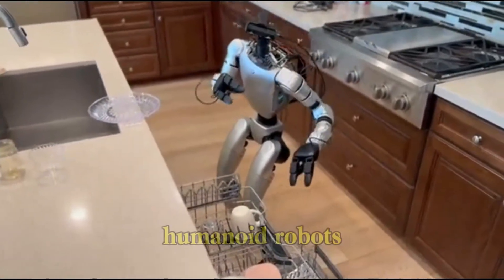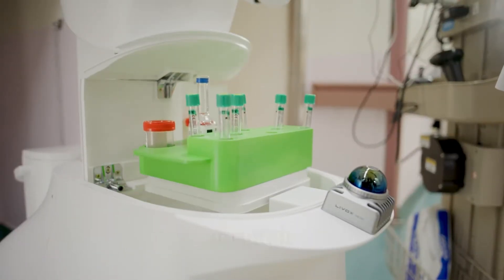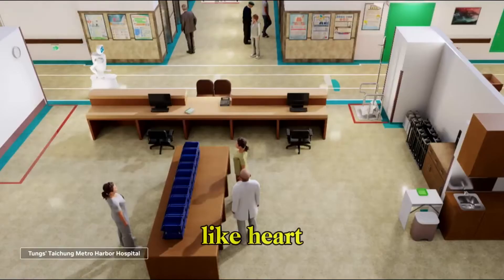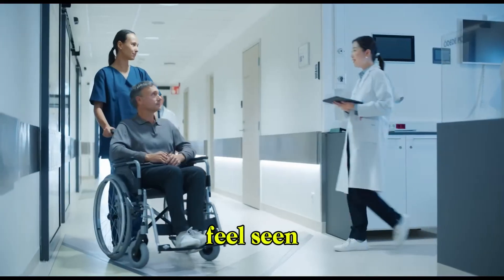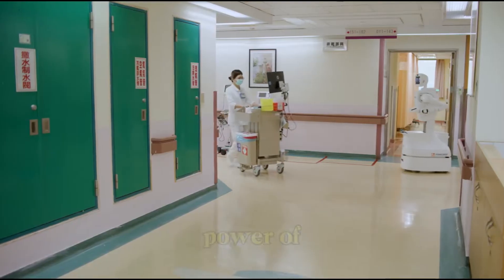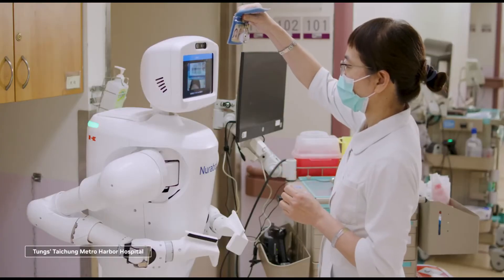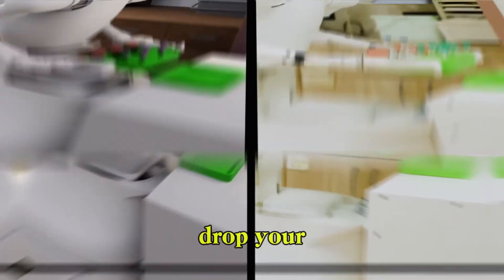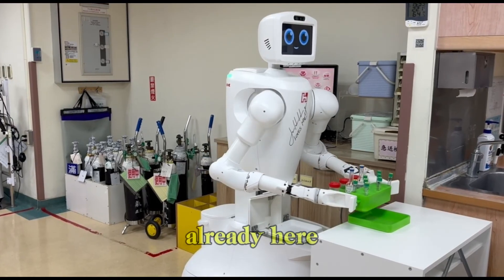Meet the AI Nurse Robot with NVIDIA AI — Healthcare in Action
Humanoid robots are no longer science fiction—they're here, and they're working. Already deployed in real hospitals, NuraBot assists with vital sign monitoring, patient interaction, and daily support tasks—all powered by cutting-edge AI.

In this video, we explore how NuraBot is transforming healthcare, plus updates on other breakthrough robots:

🔍 What You’ll Learn:

How NuraBot is actively assisting hospital staff and patients using NVIDIA's AI tech

Why Singapore is slowly deploying humanoid security bots in public areas

The $27M backing behind Persona AI’s functional humanoid workforce

How RoboForce’s Titan robot is tackling real industrial labor

The FALCON system training humanoids for complex physical tasks

📈 Why This Matters:
Humanoid robots are stepping into essential roles—healthcare, security, and labor—solving real-world challenges amid global labor shortages. From hospital floors to factory lines, AI-driven robots are rapidly shaping the future of work.

👀 Watch till the end to see how far robotics has come—and where it's heading next.